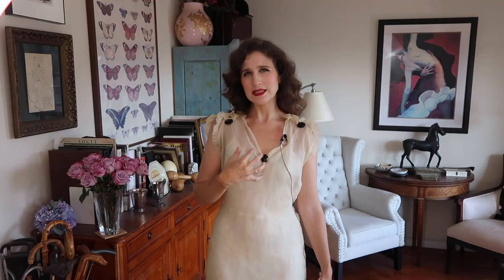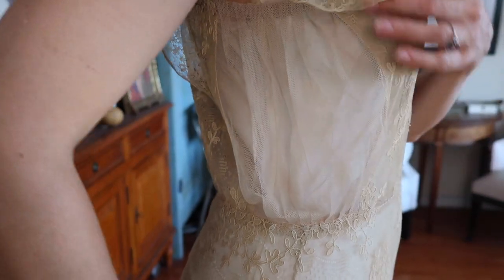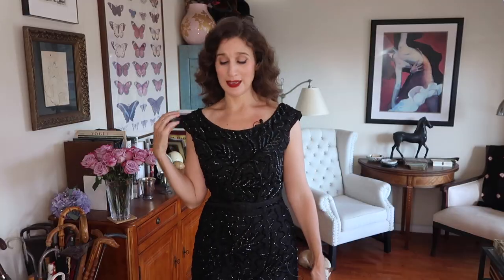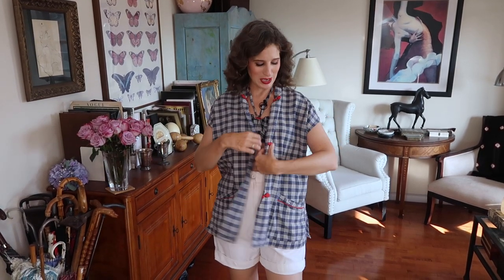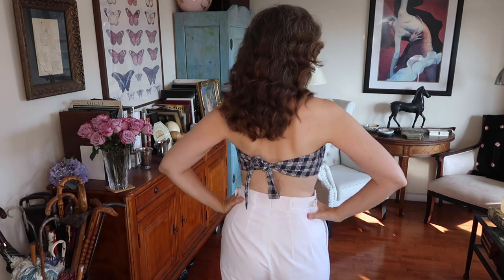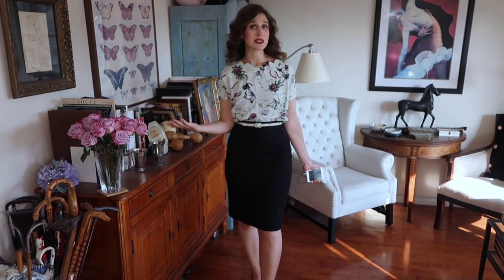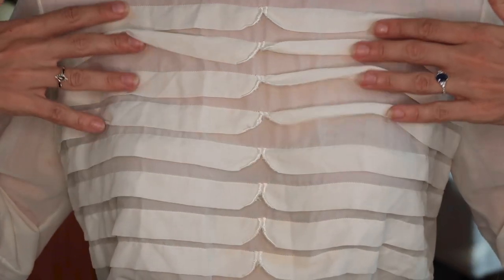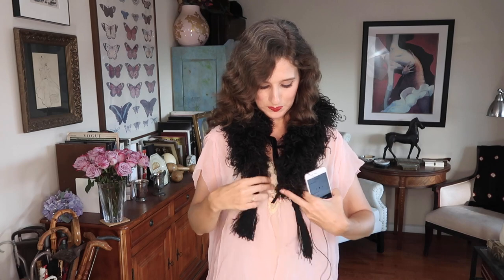Vintage Unboxing Try On 2 - My Vintage Love- Episode 107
Watch as Michelle tries on all the vintage goodies in the second box from her Vintage Fairy Godmother! Watch out for a brief cameo by Lady Cookie! :)